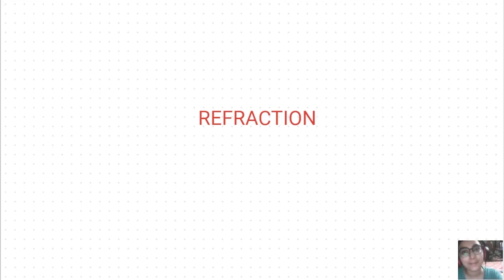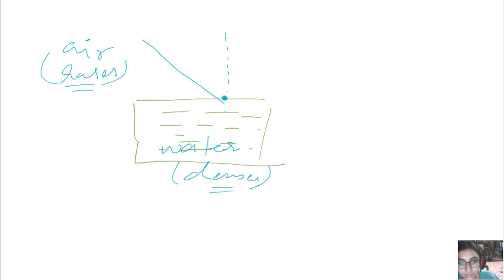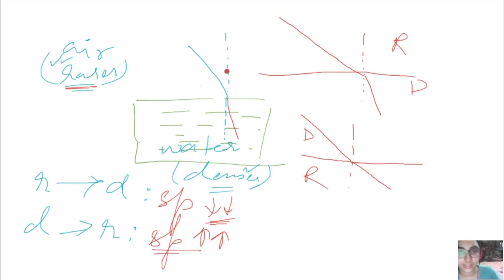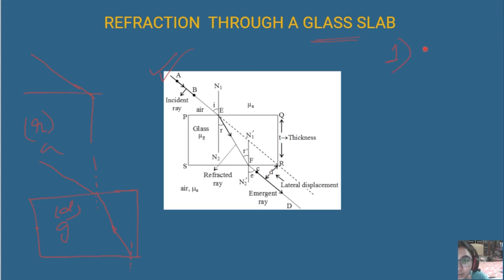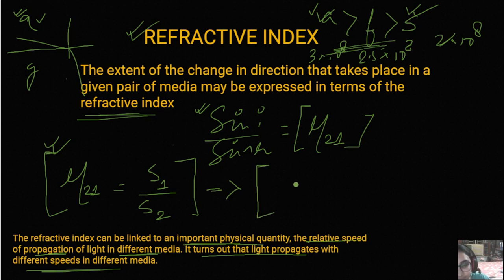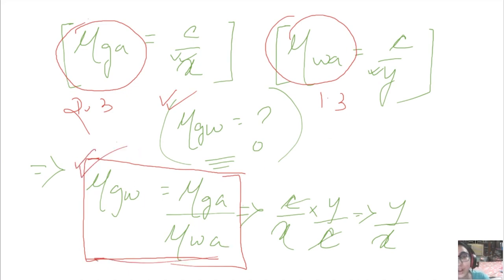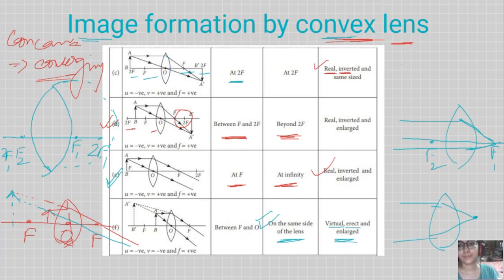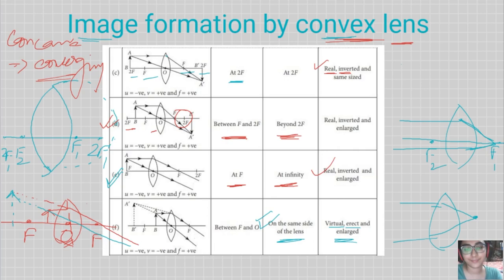Refraction Of Light (Part-1) || Science NCERT || CBSE Class 10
Welcome to ExamRat - An ed-tech startup with the vision of providing both best in class education to secondary schools for competitive exams and skill development of student interests.